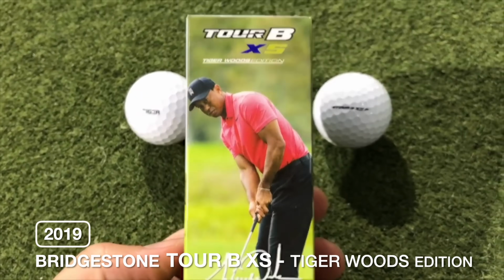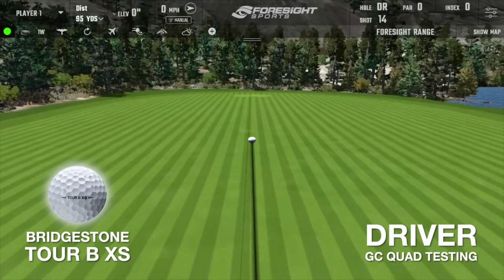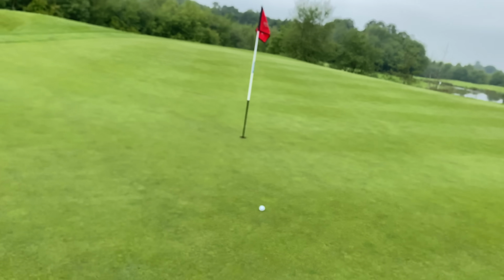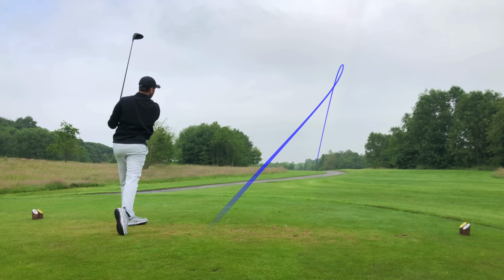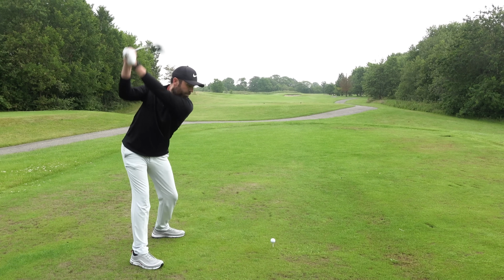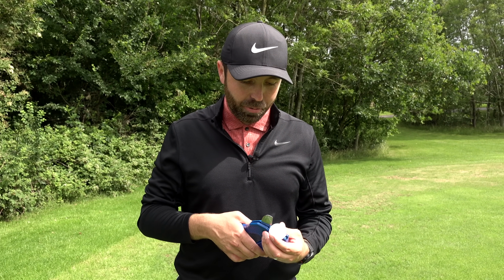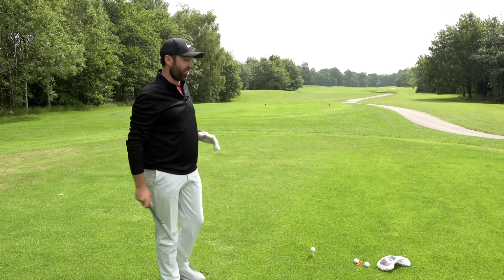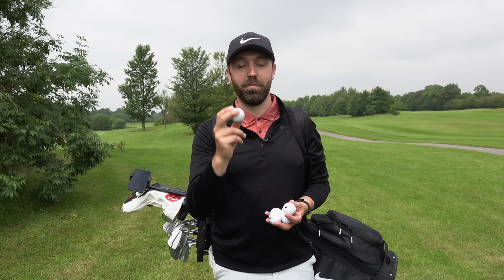Possibly the BEST golf ball I've ever used!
In this video Rick Shiels PGA golf professional heads out to the Marriott Worsley Park Golf & Country club to try the exact golf ball that Tiger Woods uses!

Tiger Woods is arguably the best golfer ever and he uses the Bridgestone Tour B XS golf ball. Rick tries the Bridgestone ball at home on GC Quad against a Titleist Pro V1 and then he heads out to the golf course.

Will this golf ball be the longest golf ball on the market? Will Rick swap from the Titleist Pro V1 to the Bridgestone golf ball? Will Rick hole more putts and lower his scores with the Bridgestone golf ball?